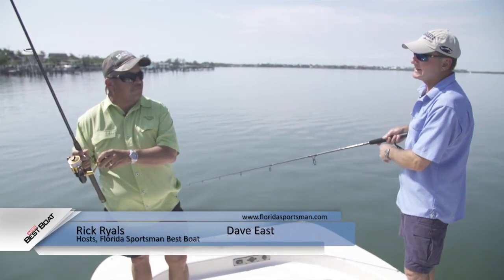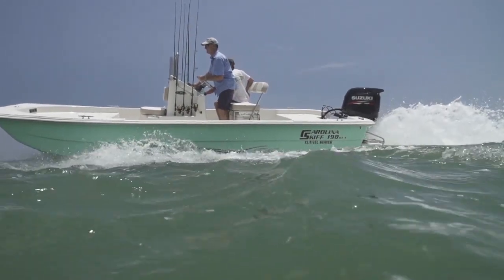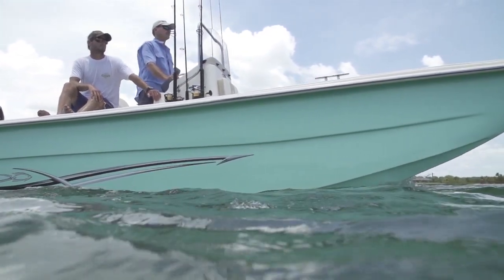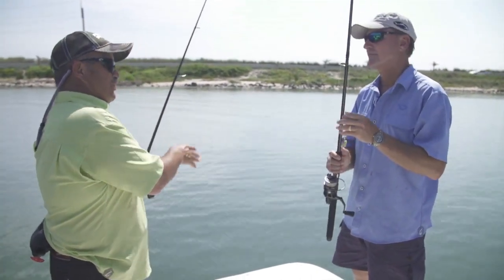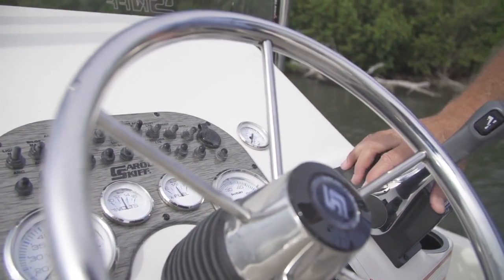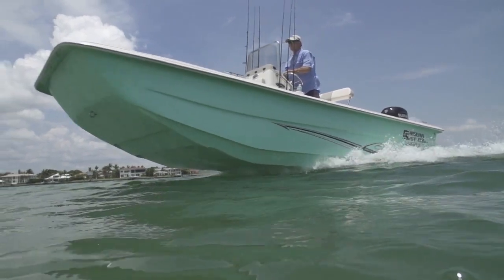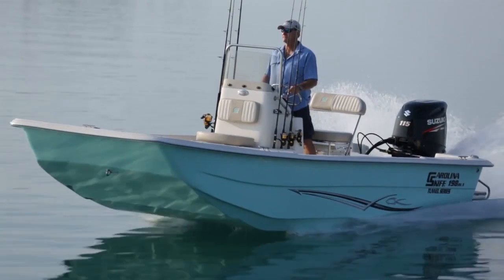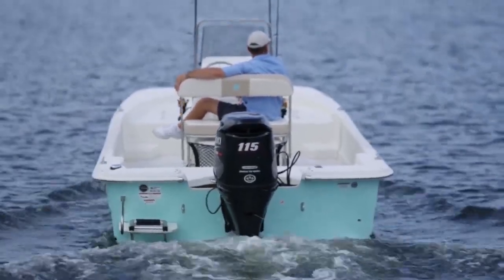Carolina Skiff 19 DLX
One big advantage of a flat bottom skiff hull is the ability to run in very shallow water, it’s mainly limited by the amount of water required for the outboard’s lower unit [...]